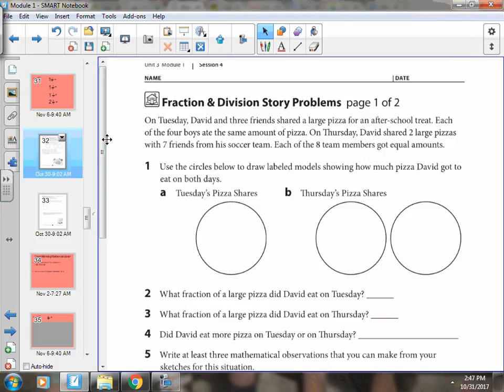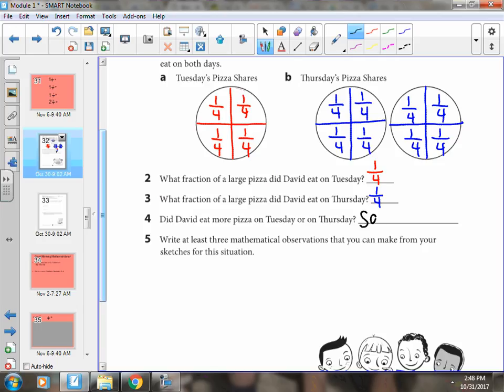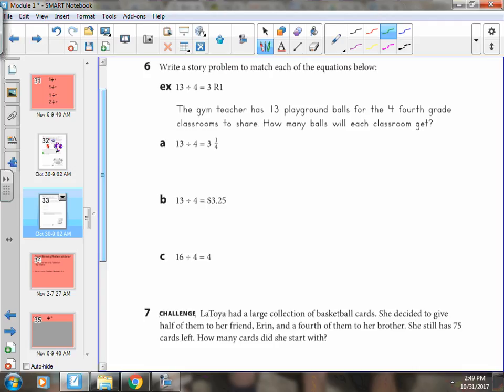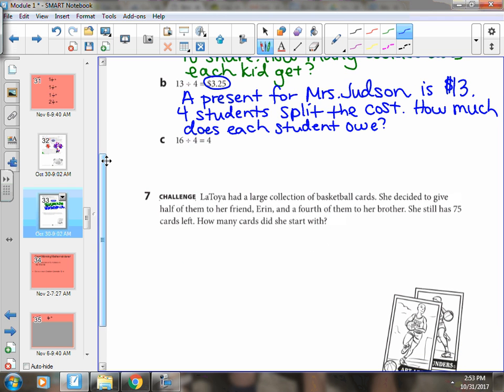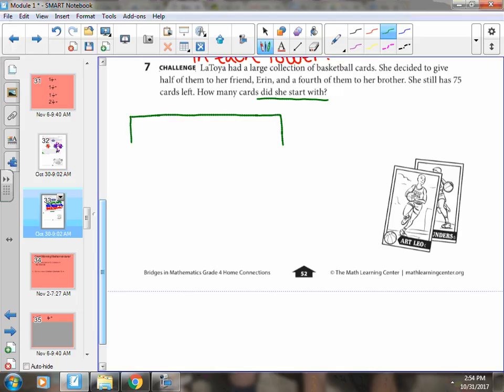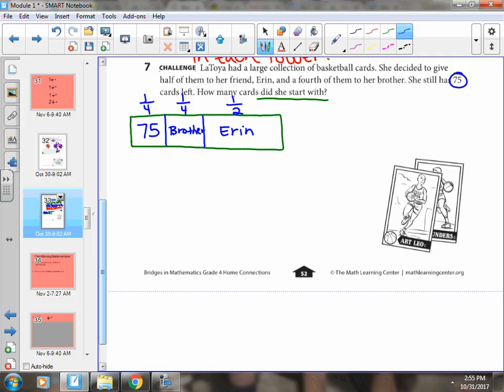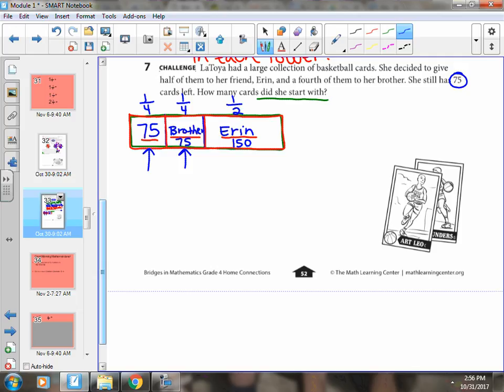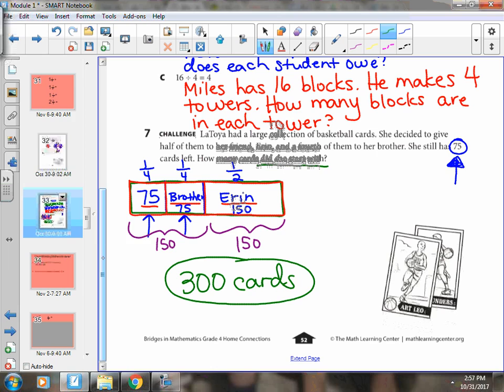HC 51 & 52